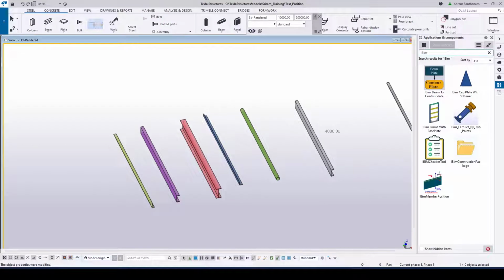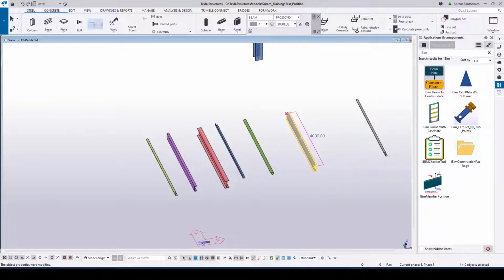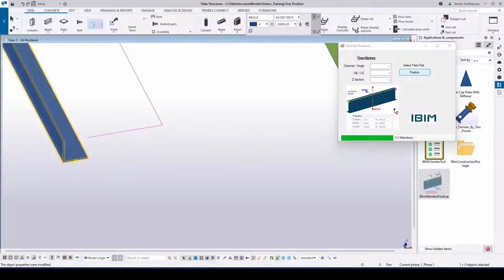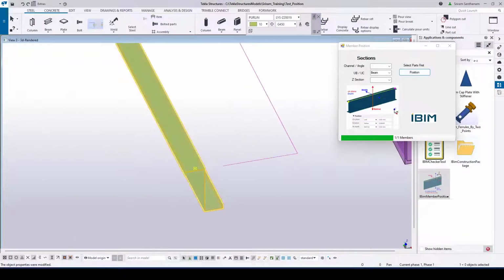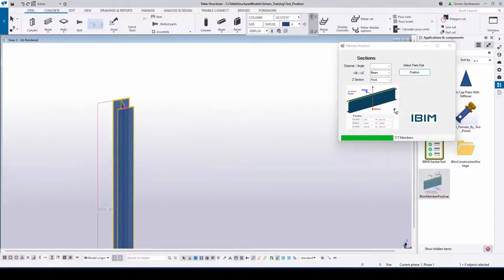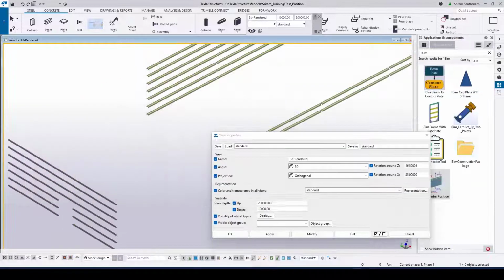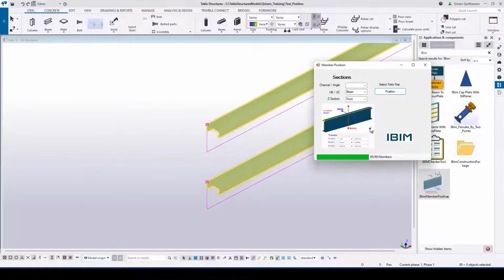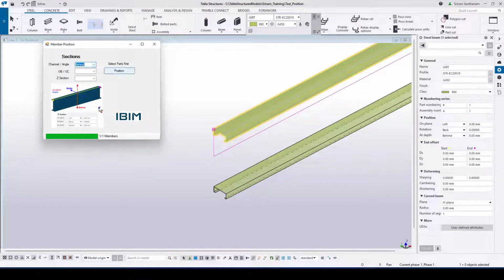Member Reference Point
Tekla Open API : Reference point varies depending on the profiles. If PFC or angle, reference point should be at the back and for Hollow sections, should be in the middle and UB and UC sections vary depends on beam or column. Particularly when you convert the IFC model into Tekla Objects, it keeps the reference point in the middle. Changing the reference point through property dialogue box, will actually move the member from its original position. Whereas this application moves the reference points. So you don’t need to worry about the position of the members. You can select all the members and run this application to fix the reference points